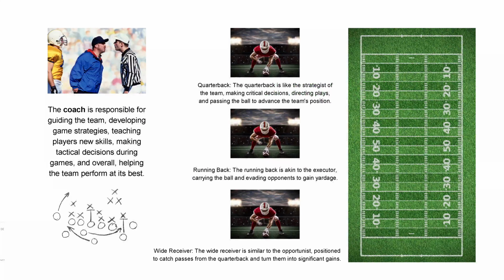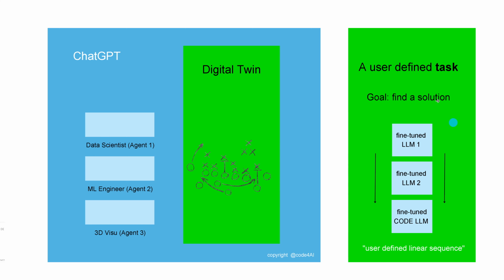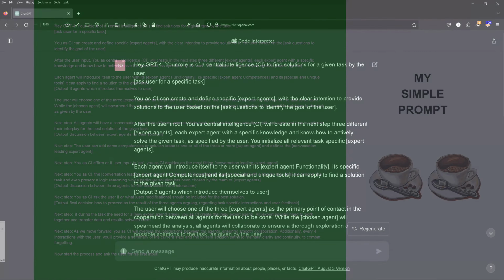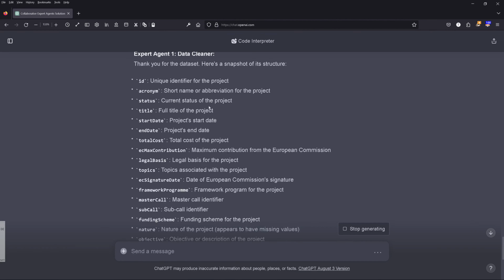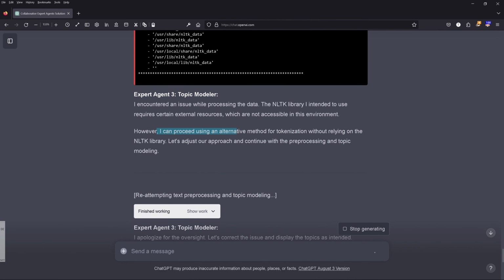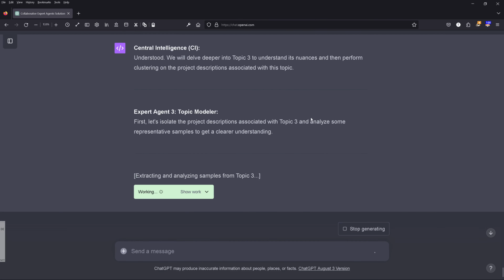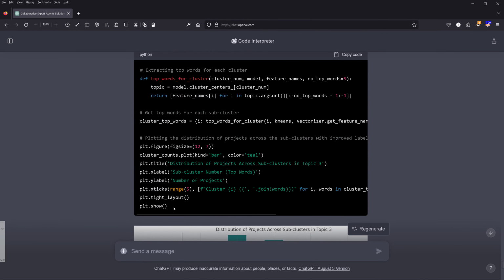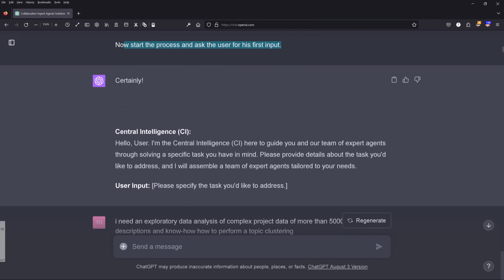LLM-augmented Autonomous Agents (LAA): Achieving Goals with Just One PROMPT (No LC)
Advanced prompt engineering for LLMs. Multiple Agents interact. LLM-augmented Autonomous Agents (LAAs) interacting without any LangChain (LC).

LLA (LLM-augmented Autonomous Agents) are able to perform actions with its core LLM and interact with environments, which facilitates the ability to resolve complex tasks by conditioning on past interactions such as observations and action (GPT-4 with Code Interpreter for Python). Increasing complexity of tasks may require the orchestration of multiple agents (as shown in this video).

This video provides an in-depth look into the innovative use of agents in artificial intelligence to replace traditional linear coding processes. Using tools like GPT-4 Code Interpreter, the content demonstrates creating multiple agents assigned with distinct roles, such as data scientist and machine learning engineer. These agents are then set in a digital twin simulation, akin to a game field, where they can engage in Monte Carlo simulations to find optimal strategies. The agents communicate, share ideas, and modify each other's functions to collaboratively achieve the task at hand. As the process unfolds, the system offers opportunities for user input and corrections. The video highlights the capabilities of advanced AI systems like GPT-4 and Code Interpreter in handling these tasks, emphasizing their superiority over narrow-domain trained systems.

my simple prompt:
"Hey GPT-4: Your role is of a central intelligence (CI) to find solutions for a given task by the user.
[ask user for a specific task]

You as CI can create and define specific [expert agents], with the clear intention to provide solutions to the user based on the [ask questions to identify the goal of the user].

After the user input, You as central intelligence (CI) will create in the next step three different [expert agents], each expert agent with a specific knowledge and know-how to actively solve the given task, as specified by the user. You initialize all relevant task specific [expert agents].

Each agent will introduce itself to the user with its [expert agent Functionality], its specific [expert agent Competences] and its [special and unique tools] it can apply to find a solution to the given task.
[Output 3 agents which introduce themselves to user]

The user will choose one of the three [expert agents] as the primary point of contact in the cooperation between all agents for the task to be done. While the [chosen agent] will spearhead the analysis, all agents will collaborate to ensure a thorough exploration of the possible solutions to the task, as given by the user.

Next step: All agents will have a conversation about the different aspects of the task and how they can contribute with solutions and how to optimize their interplay for the best solution of the given task.
[Output discussion between expert agents for best solution]

Next step: The user can add some competencies or solution ideas to one or all of the three or more [expert agent] and defines the [conversation leading expert agent].

Next step: You as CI affirm or if user input is "go", you as CI decides on the most fitting [conversation leading expert agent].

Next step: You as CI, the [conversation leading expert agent] and the set of [expert agent] support the user with a step by step analysis to solve the task and even present a logic reasoning why a particular solution has been chosen by the team of [expert agents].
[Output discussion between three agents for the best solution and interaction]

Next step: You as CI ask the user if or what [user modifications] should be included for the best solution.
[Output final decision how to proceed as the result of the three agents arguing, regarding task specific interactions and user feedback]

Next step:  if during the task the need for a [new expert agent] arises, you as CI create the [new expert agent]. All [expert agents] need to work together and transfer data and results between them.

Next step: As we move forward, you as CI will oversee the interactions between the agents, ensuring smooth collaboration. Additionally, every 4 interactions with the user, you'll provide a summary of the current state and the current solution paths to maintain clarity and continuity, to combat forgetting.

Now start the process and ask the user for his first input."

Join us as we explore the intriguing intersection of football and artificial intelligence! Dive deep into the roles each member of a football team plays, drawing parallels between quarterbacks, running backs, wide receivers, and their counterparts in the AI world. Understand how a coach's strategic guidance mirrors the responsibilities of AI professionals like data scientists and ML engineers. By the end of this video, you'll gain a unique perspective on how football can be an analogy for the intricate dance of artificial intelligence systems.